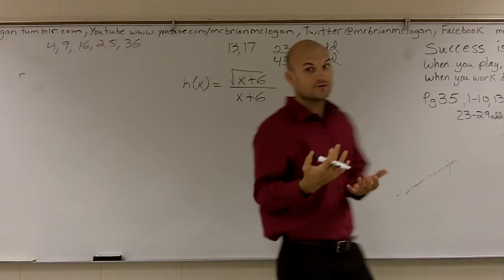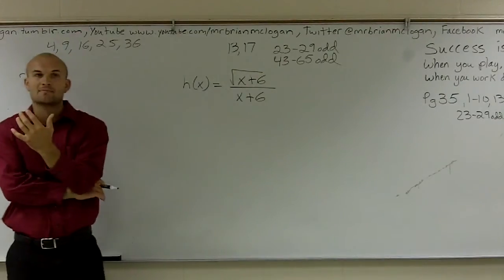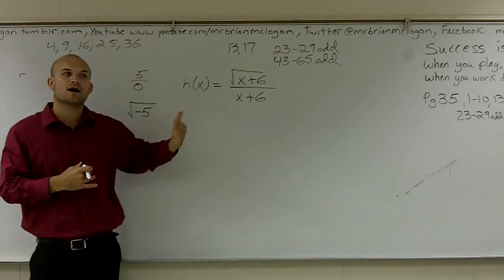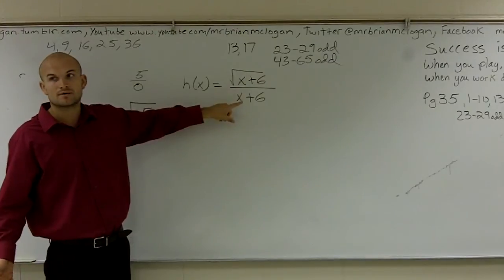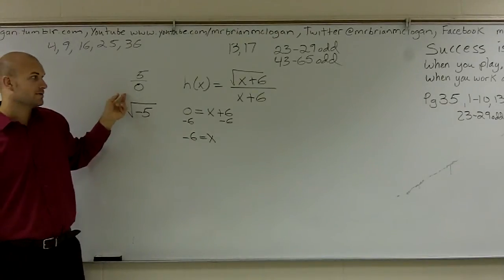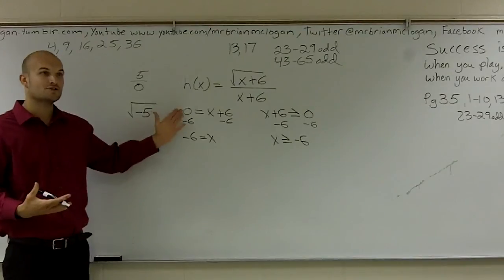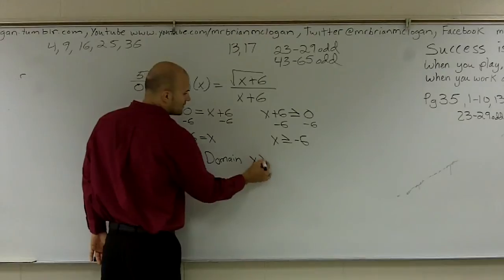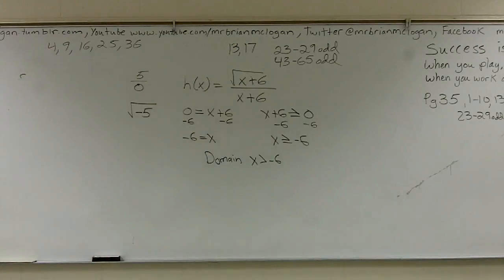how to find the implied domain of a rational function - domain and range